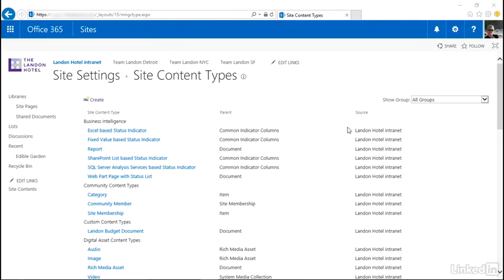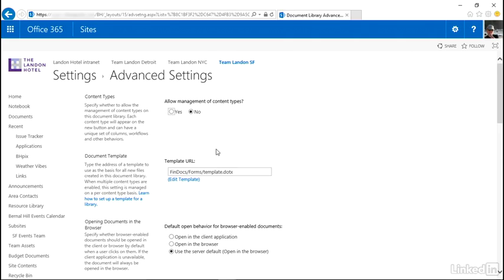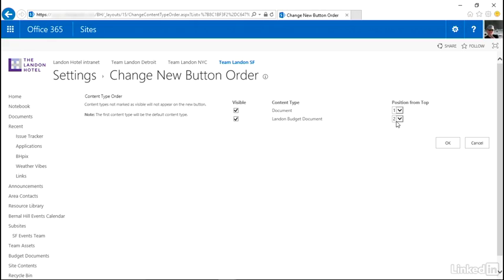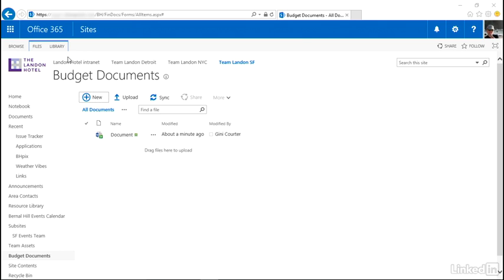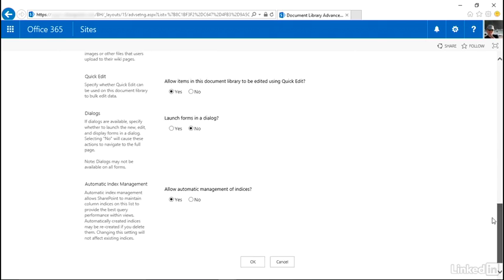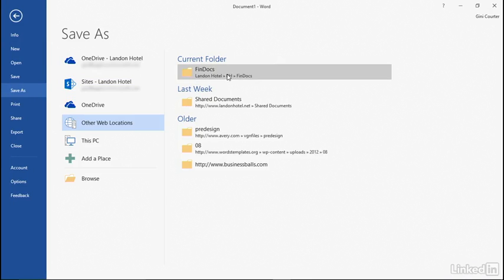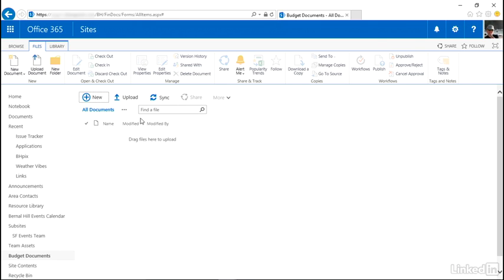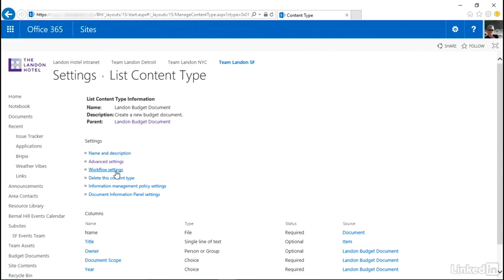Microsoft SharePoint Online Essential Training 2016 Complete Part 77